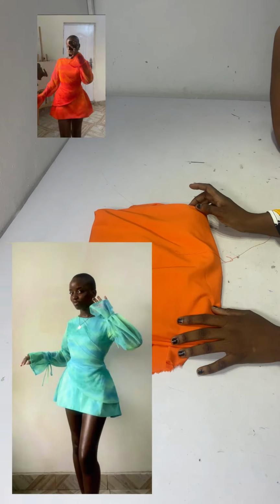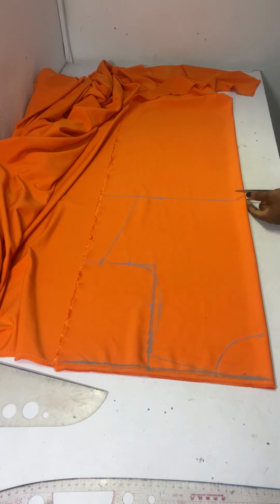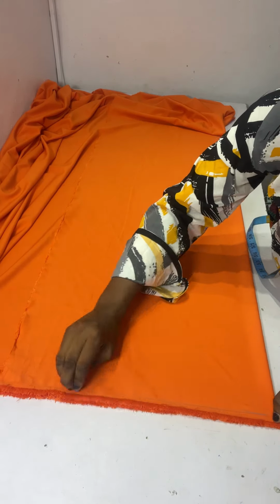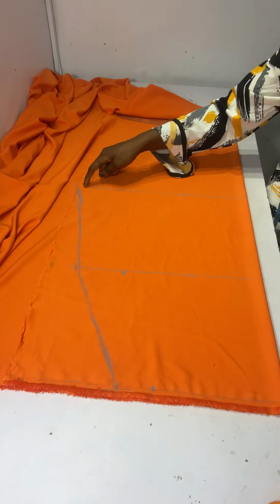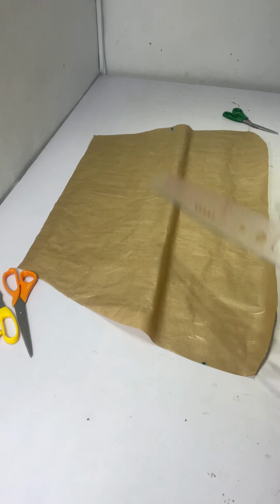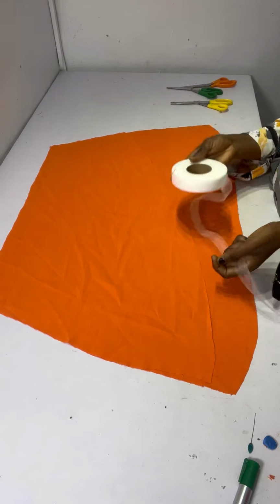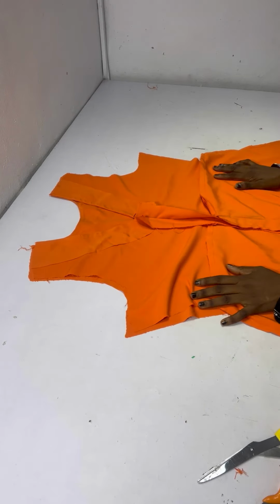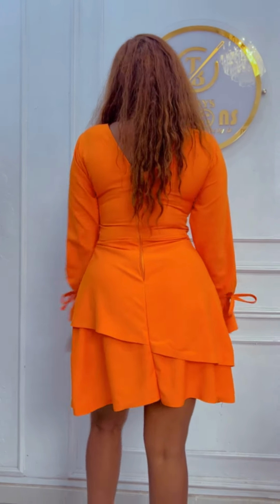How to make a stylish A line short dress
How to make a cowl top